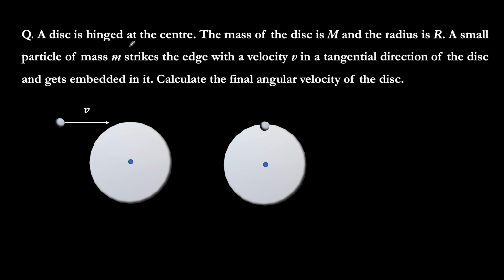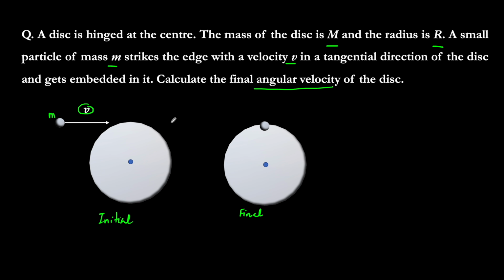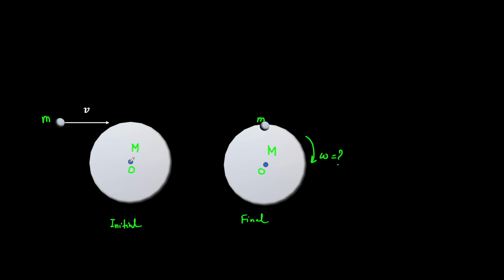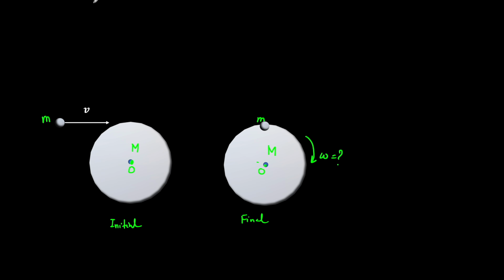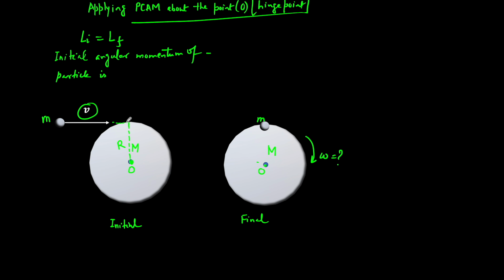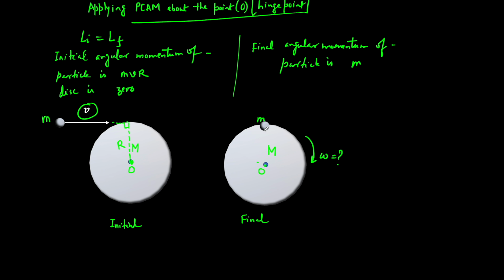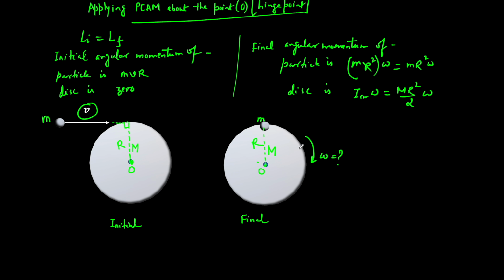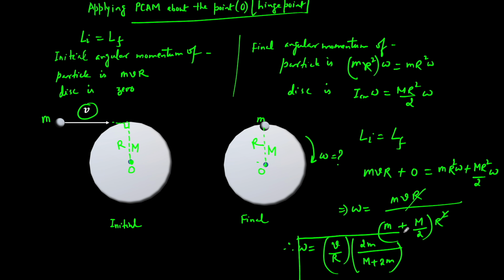Angular momentum problem (In English) | For IIT JEE/NEET/Class11 | Rotational Motion 01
In this video you will learn how to apply the principle of conservation of angular momentum to solve problems.